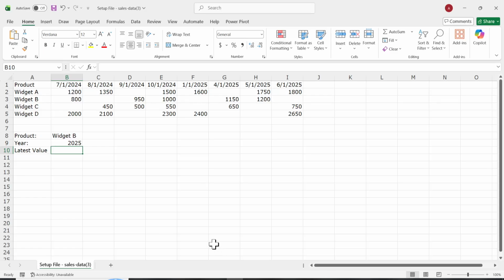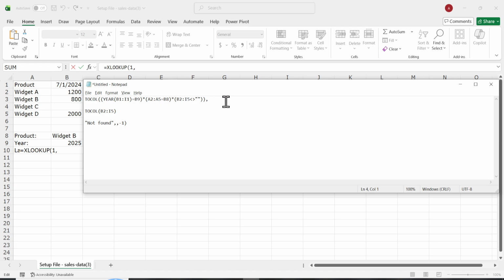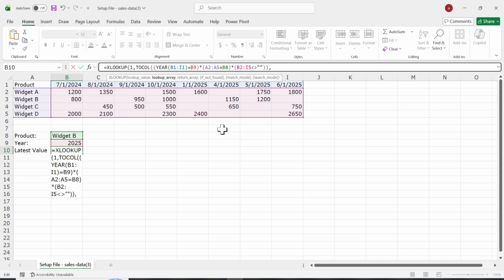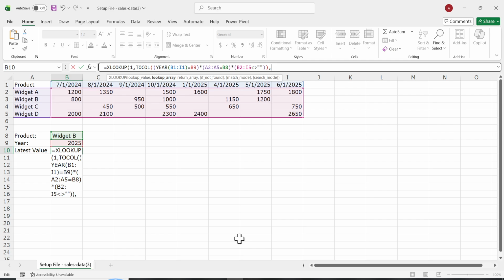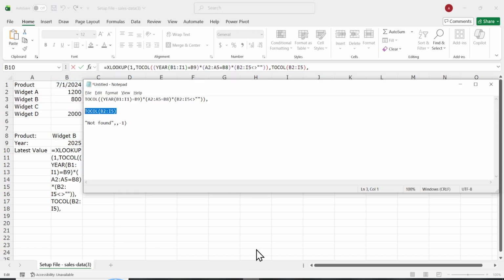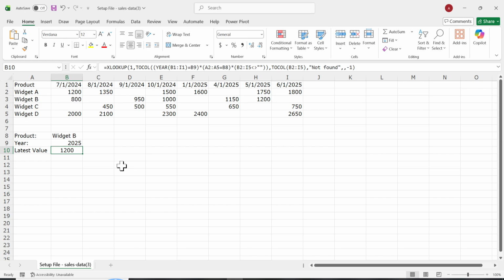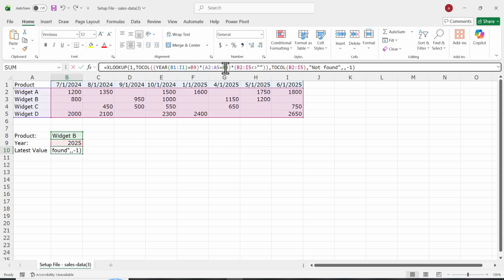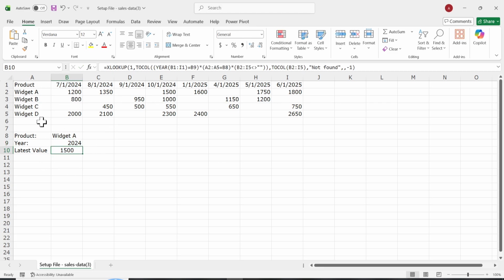How to Build a Two-Way XLOOKUP Returning the Last Non-Blank Value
If you track sales in Excel and keep running into blanks when trying to return the latest value for a product and year, this tutorial solves that exact problem. You will see how to build a two-way XLOOKUP that matches both a product and a year, skips empty cells, and returns the last non-blank result. By the end, you will be able to create the formula in B10 and test it with different inputs.

→ Setting up the result formula in cell B10 with XLOOKUP
→ Building a flattened logical match array with TOCOL
→ Matching the year from date headers against the input in B9
→ Matching the product list against the input in B8
→ Excluding blank sales cells so only real values can return
→ Using search mode negative one to return the last matching value

If you try this on your own sheet, comment with the product and year combination you tested first. You can also share whether changing B8 or B9 was the more useful part of the setup for your workflow.